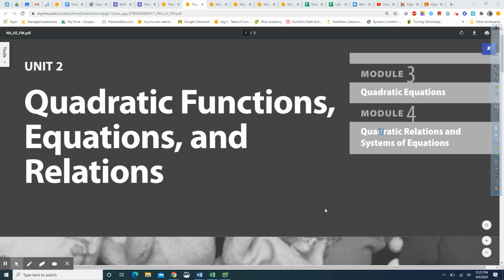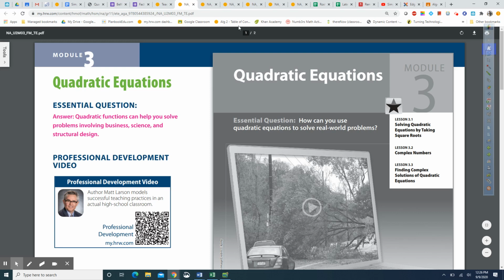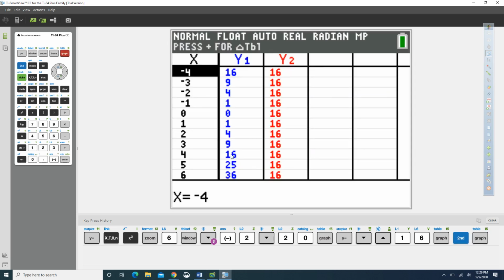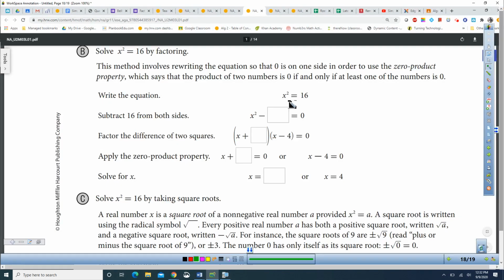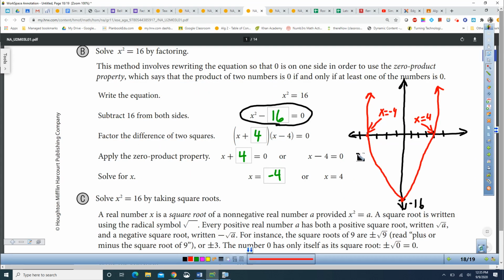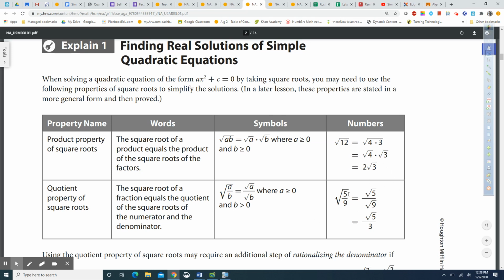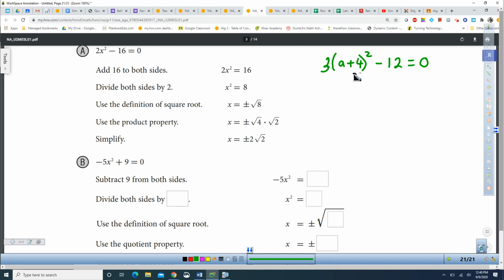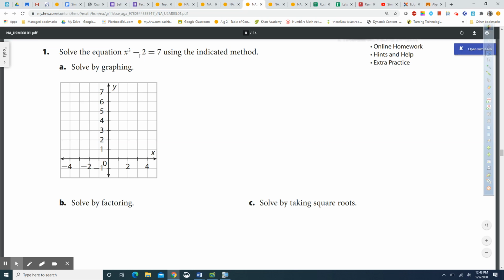Unit 2 Intro & 3.1 Part 1